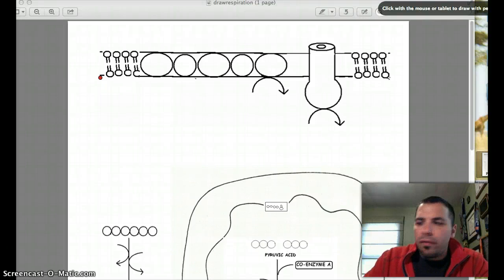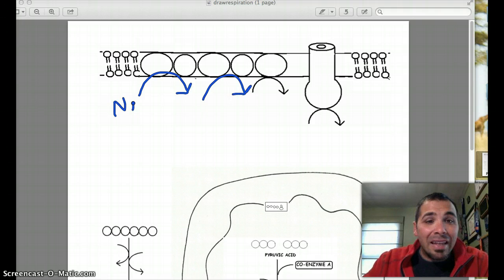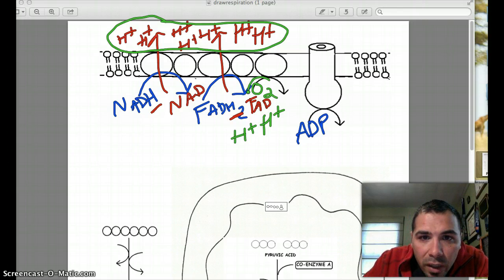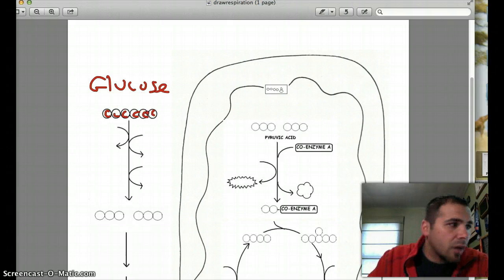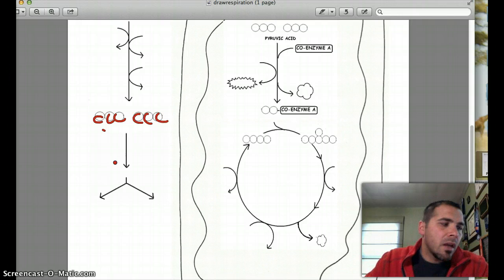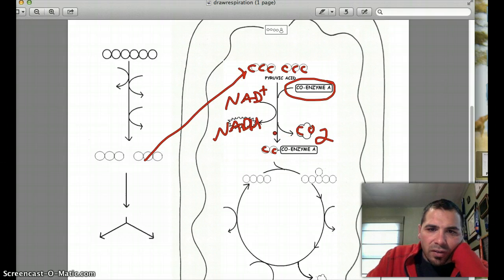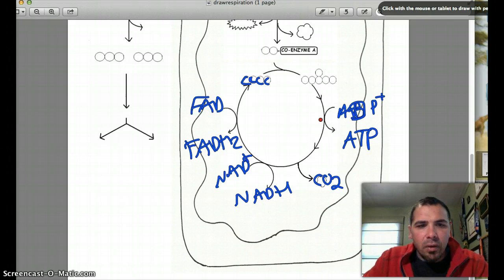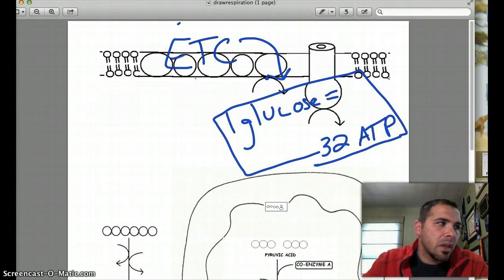DrawRespiration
Overview of Respiration